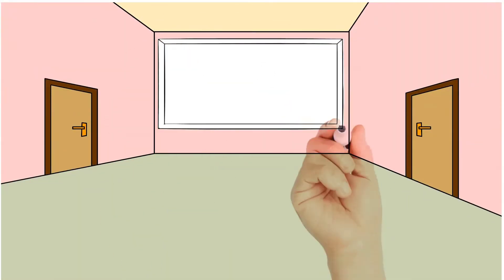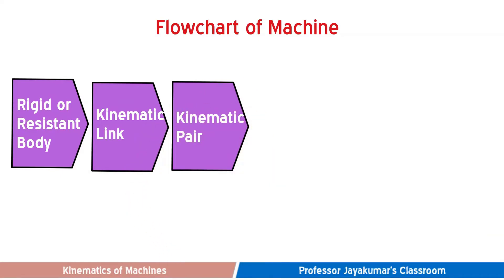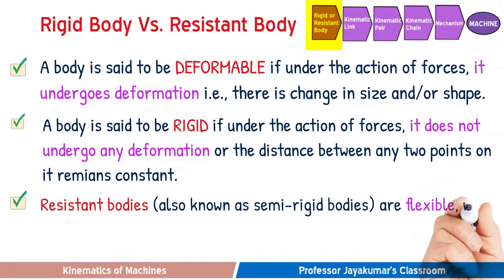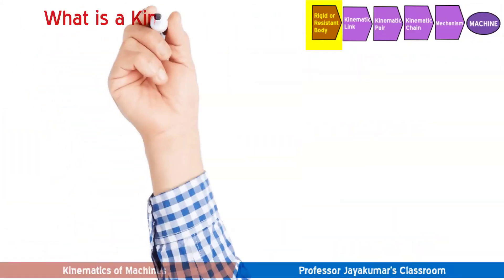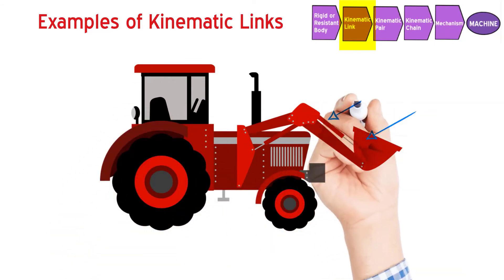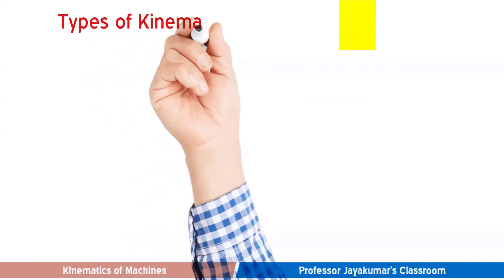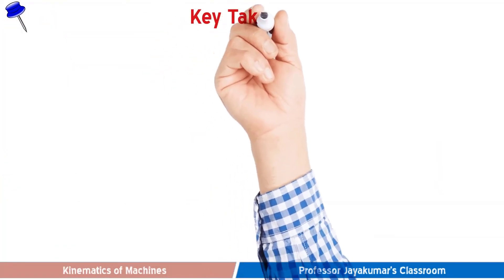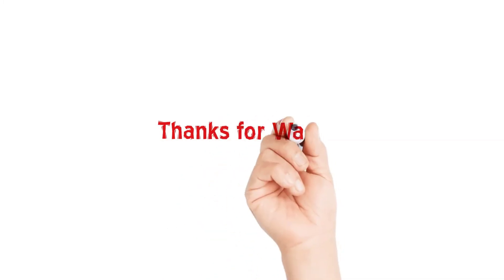Lecture 4: Kinematic Links and their Types | Animation | Kinematics of Machines | Doodly | TOM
This is a Doodly Explainer Video to explain the basic concepts of Kinematic Links and their type. In this, the following topics are covered, with easy-to-understand illustrations:
► Flowchart of Machine
► Difference between Deformable Body, Rigid Body and Resistant Body with illustrative examples
► Definition of Kinematic Link
► Examples of Kinematic Links
►Types of Kinematic Links: Rigid, Flexible, and Fluid Links
►Types of Kinematic Links depending upon end joints: Binary, Ternary, and Quarternary Joints.